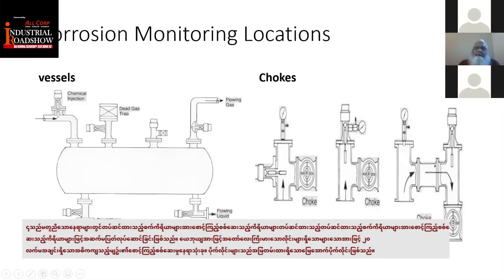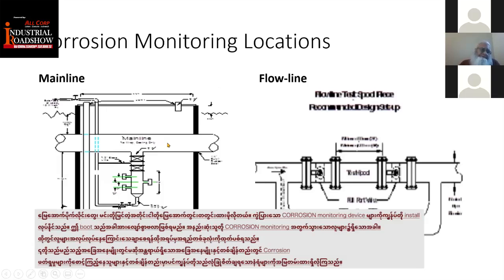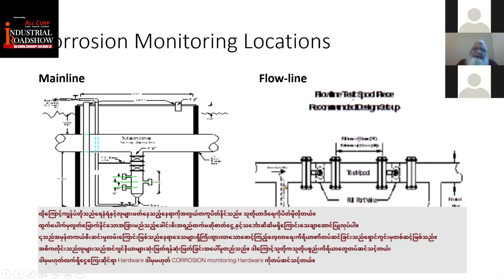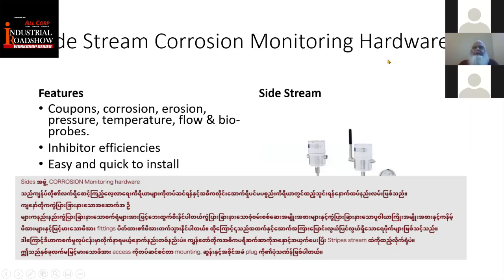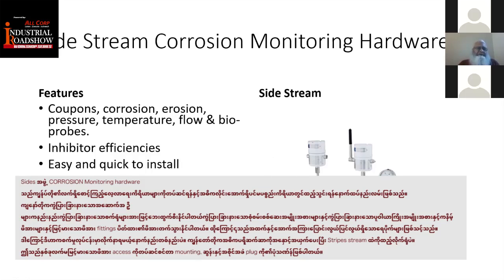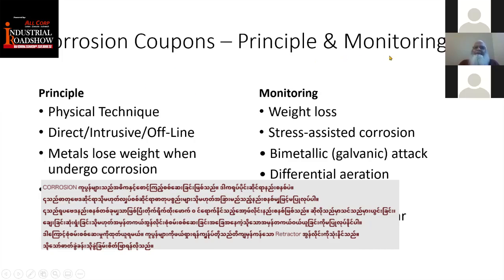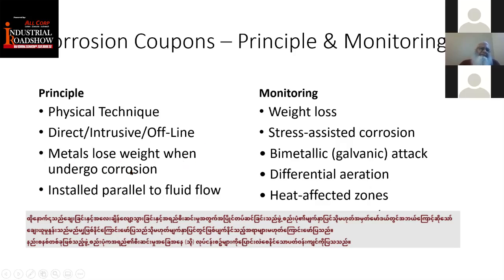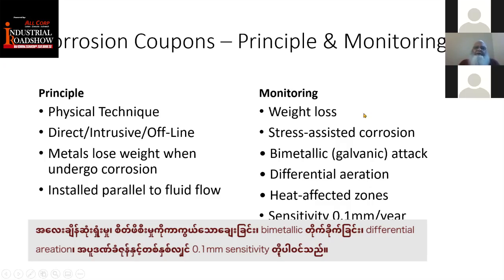TITLE INTRUSIVE CORROSION IN OIL AND GAS PART 4 BY MR MAHBOOB RANA